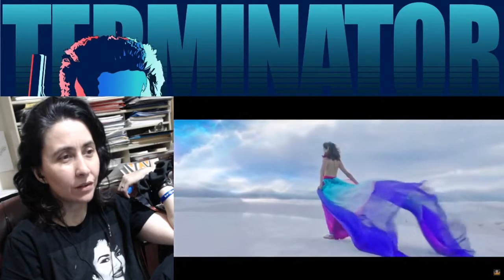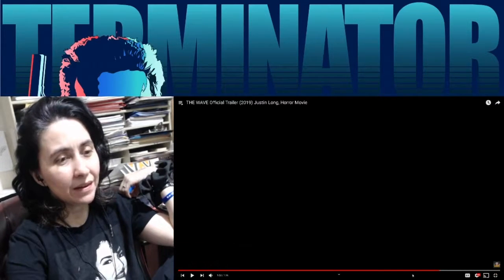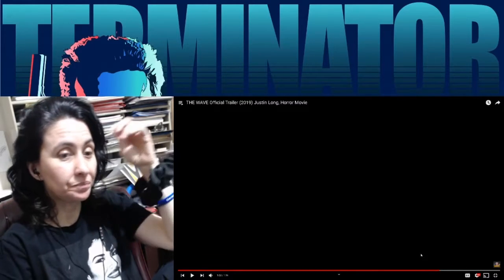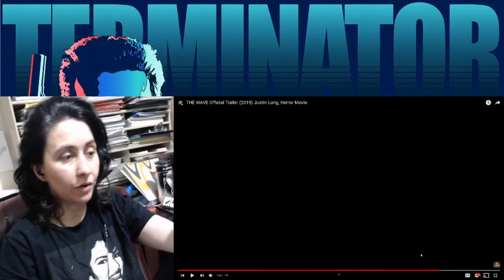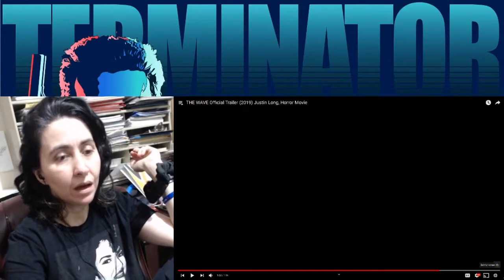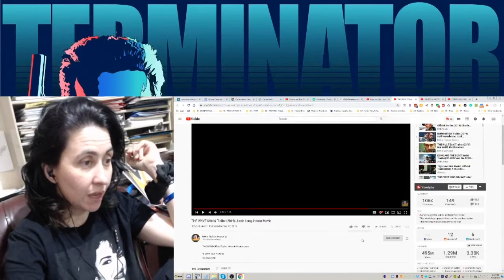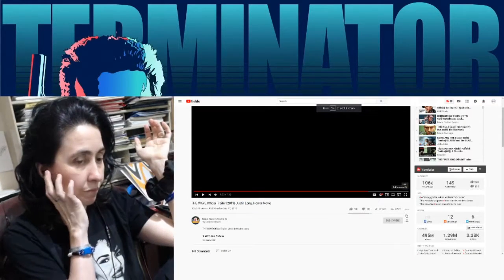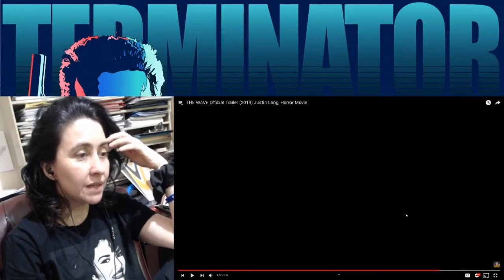The Wave Trailer | REACTION | Cyn's Corner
Cyn's Corner has a Discord server now! If you would like to join, here is the